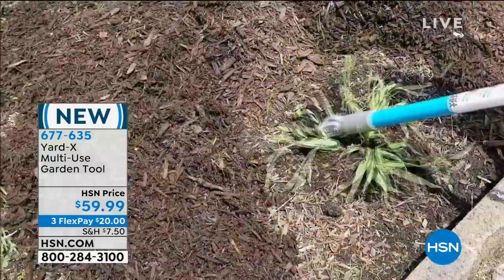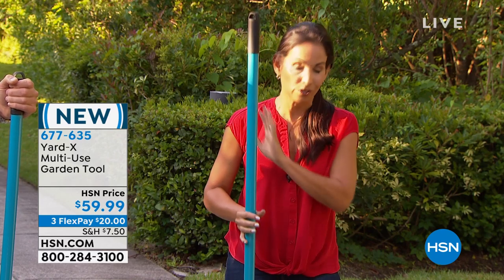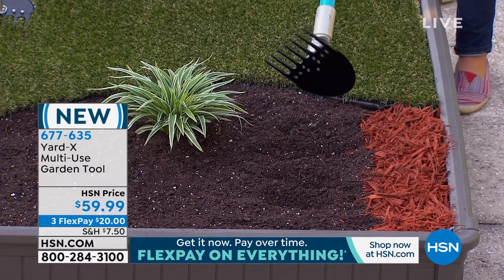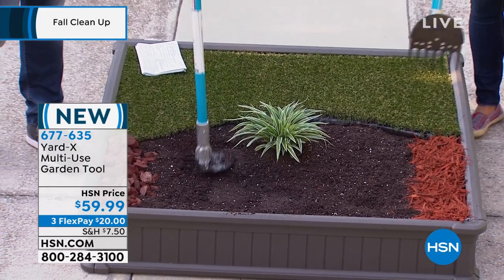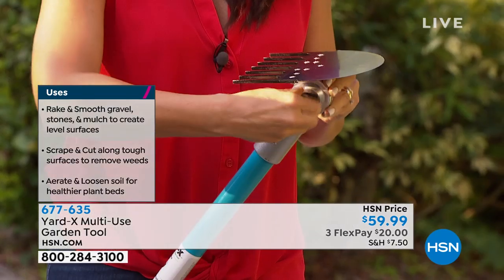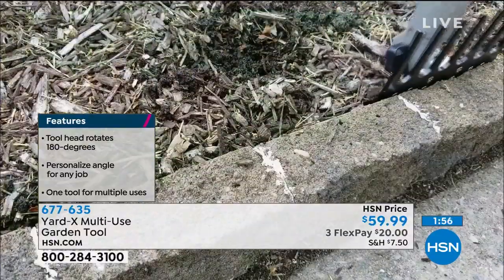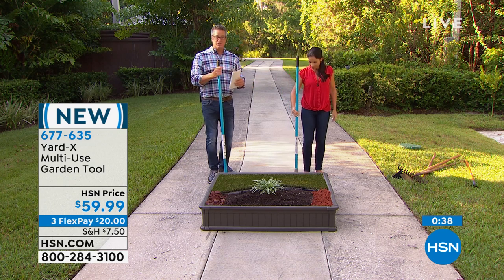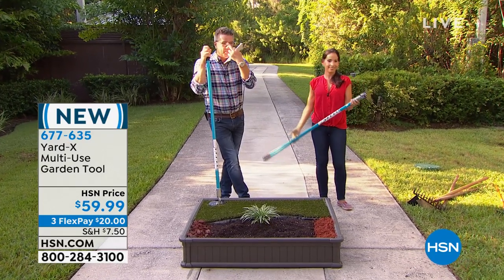YardX MultiUse Garden Tool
Eliminate the need for back and forth trips to the tool shed while working outside. Yard X's combination of a sharp rounded steel hoe and strong seventine rake combined with the versatility of a rotating 180degree hinge allows it to easily adjust to the user and the task at hand. Its many uses also saves you from having to purchase other tools.

    YardX

    Extra replacement knob used for adjusting the angle of the blade

    Do not use foot on rake to edge.
    Do not use to pry stones, rocks or any other heavy yard work.